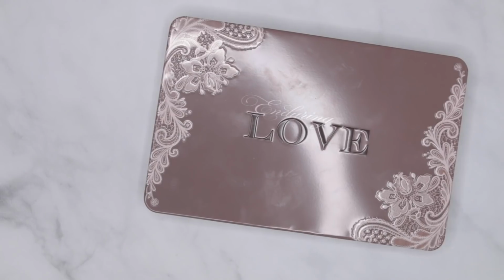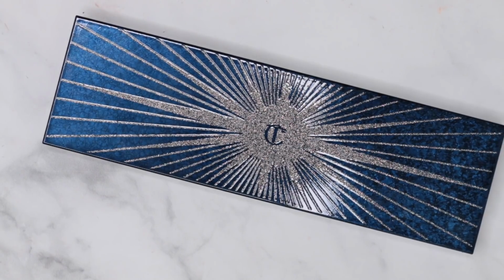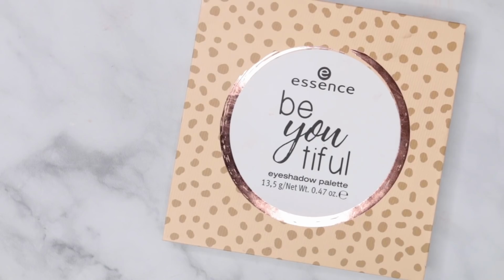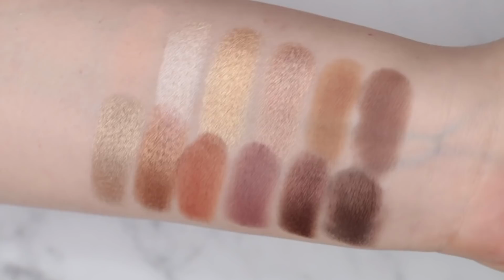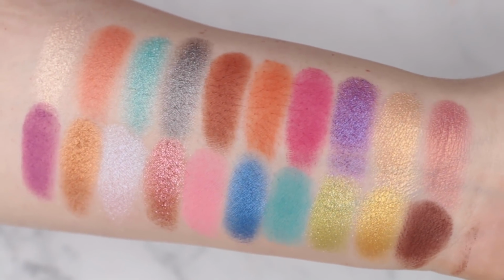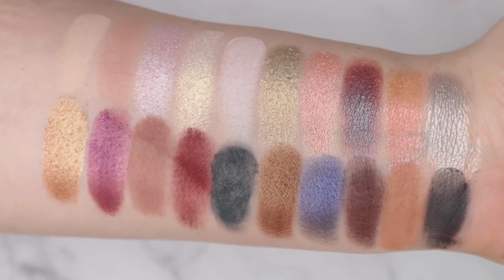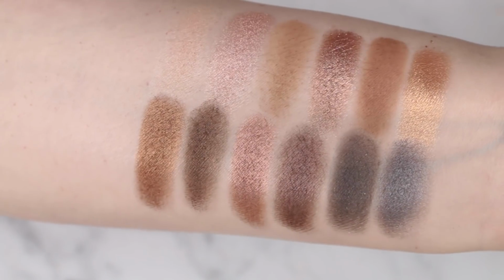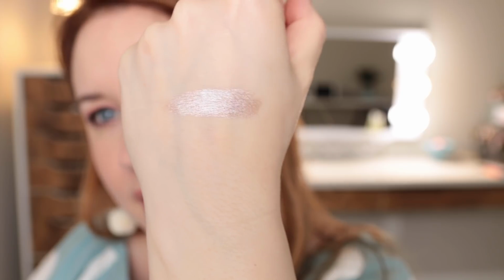ALL ABOUT MY EYESHADOW PALETTES - The Palette Tag!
Get Excited!! Every day this week (M-F) there will be a new video out all focused on eyeshadow palettes. For as much as I love makeup in general, eyeshadow will always hold the #1 spot in my heart.

I decided to kick off Eyeshadow Palette Week with the new tag video from Samantha March & Allie Glines. Make sure to check out their videos and a few others from my favorite creators.

And I'd love to know how you'd answer this tag! Let me know down in the comments!

★ TAG ANSWERS FROM OTHER CREATORS ★

★ PRODUCTS MENTIONED ★
Show your newest palette:
Sydney Grace Enduring Love

Show your oldest palette:
Urban Decay Gwen Stefani Palette
Discontinued

Show your most expensive palette:
Charlotte Tilbury Stary Eyes to Hypnotise

Show  your most affordable palette:
Essence Be You Tiful Palette

Show  your everyday palette:
Persona Identity Palette

Show  your most colorful palette:
BH Cosmetics Weekend Festival
Discontinued

Show  your smallest palette:
Tarte Pro to Go Palette

Show your biggest palette:
Marc Jacobs The Wild One Eye-Conic Eyeshadow Palette
Discontinued

Show  your palette with the best memory:
Urban Decay Naked 1
Discontinued

Show a palette worth the hype:
Anastasia Beverly Hills Sultry Palette
Discontinued

Show a palette not worth the hype:
Too Faced Chocolate Bar Palette

Show your favorite palette from a favorite brand:
Skipping - Whole video coming on this topic

Show your most used palette:
Tarte Tartelette in Bloom

All thoughts and opinions are my own. Magic Links also makes it much easier for me to quickly add these links which used to take me quite a while to do for every video. If I receive anything in PR, those products will be clearly notated as such. Thanks for supporting my channel.

^^Gifted from the company as PR.